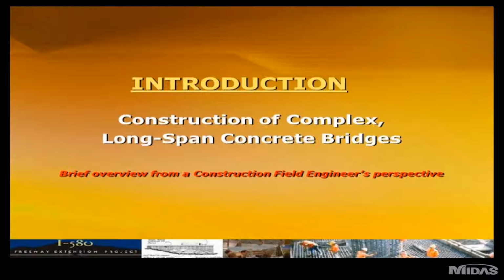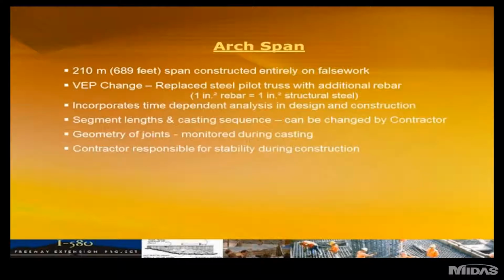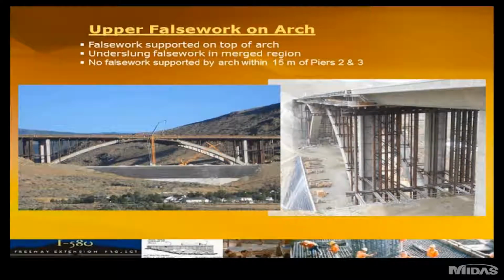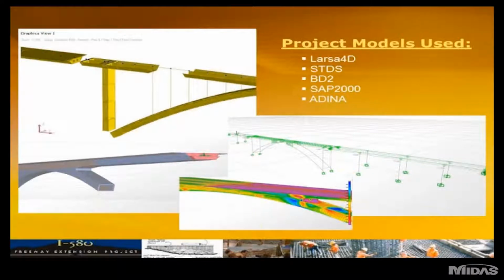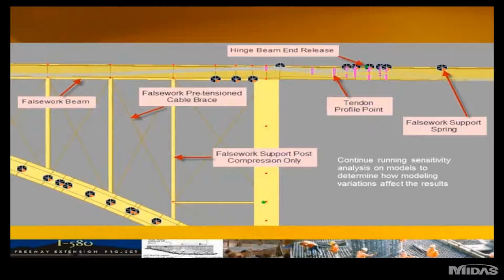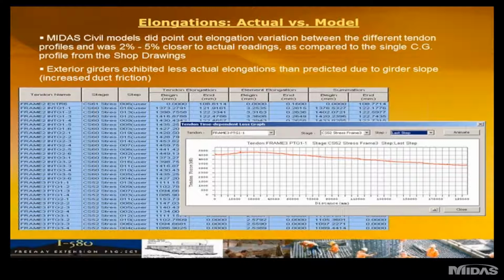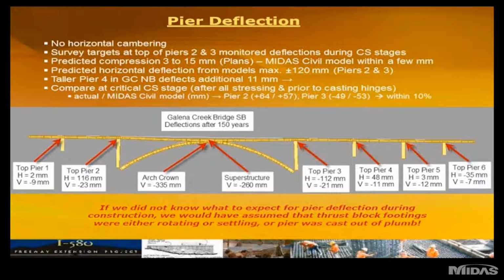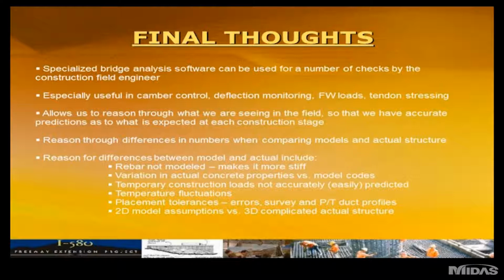05.16.2012 Unique Construction Issues with GALENA CREEK BRIDGE.wmv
Unique Construction Issues with GALENA CREEK BRIDGE